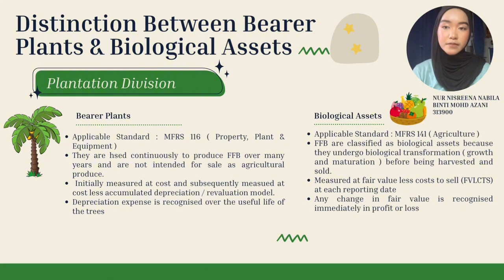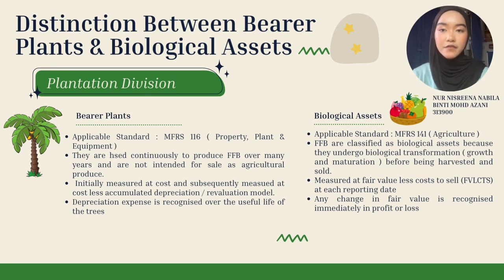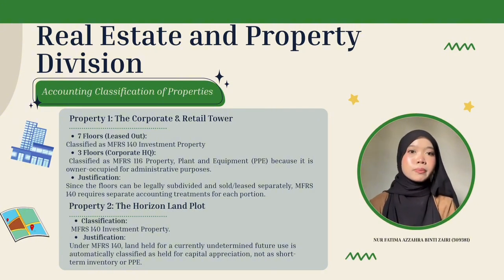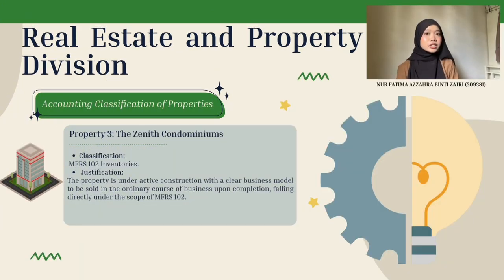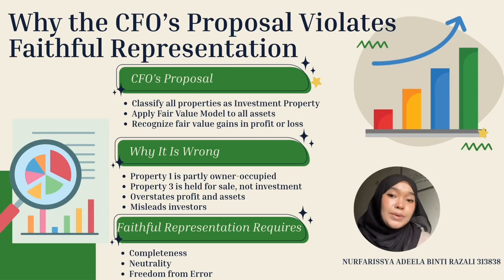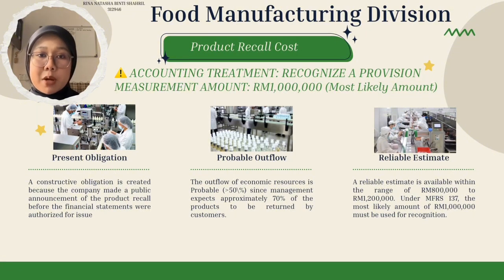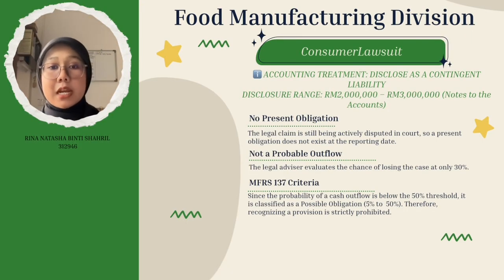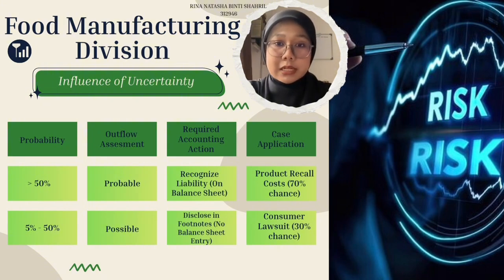BKARK2024 Group F : Case Study Presentation. By Group 2